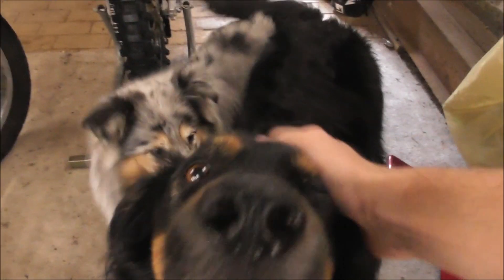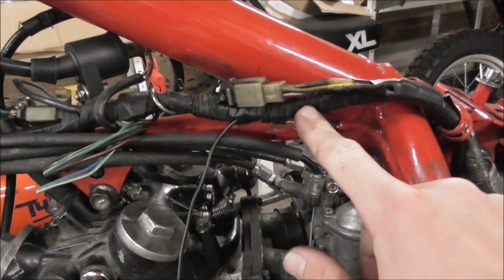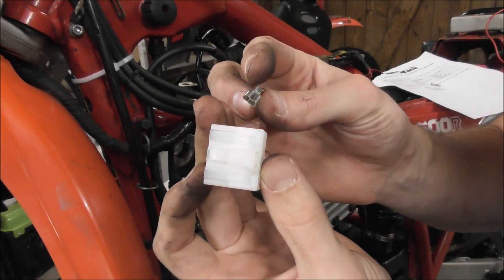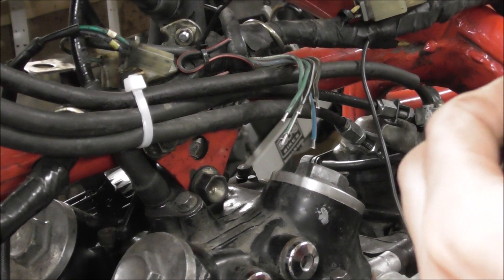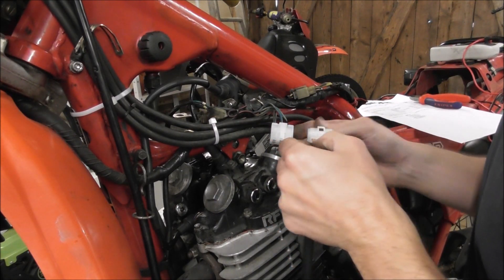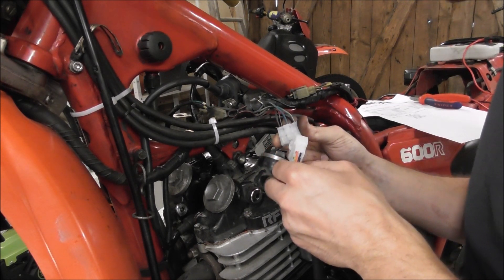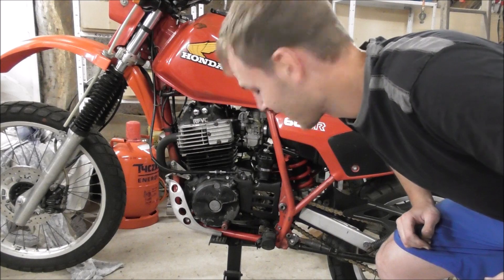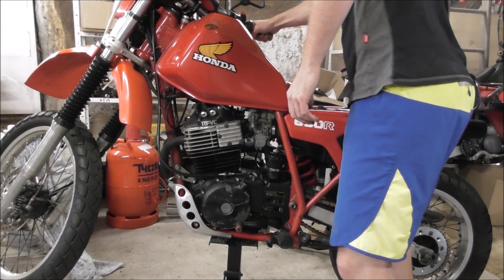Honda XL 600 - Will it run? Ignitech DC CDI installation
My Honda ran for 5 kilometers and then stopped without a sign. I figured out that it was the common problem with the ignition coil on the alternator.

 So I ordered the DC CDI and show you how to install it.